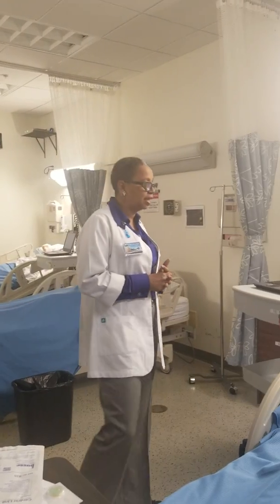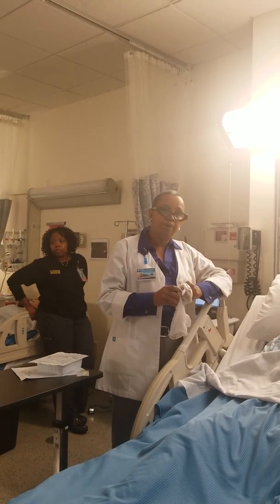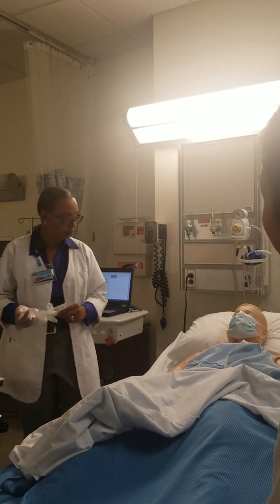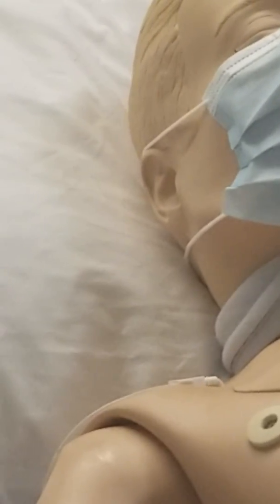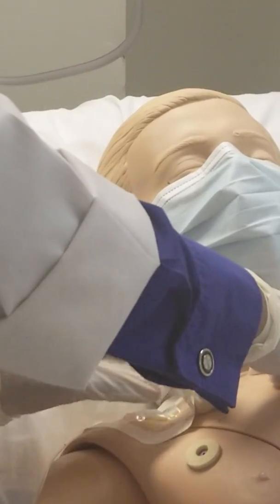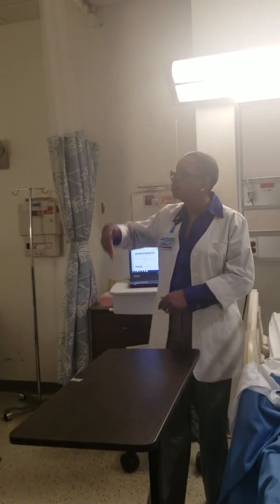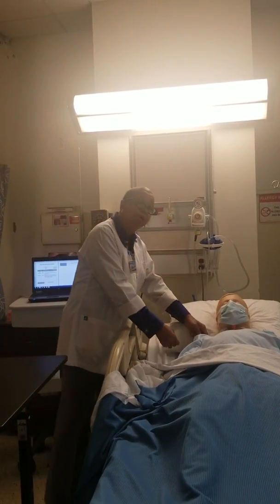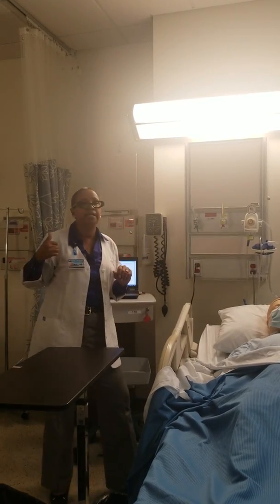Central line dressing change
Mountainview college